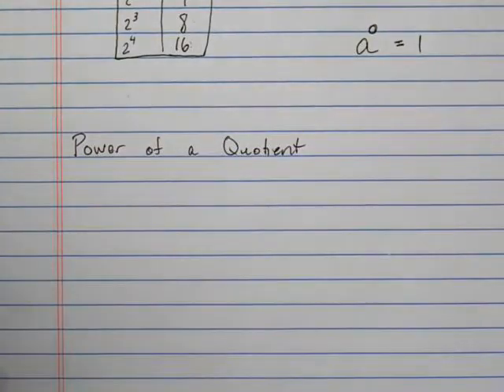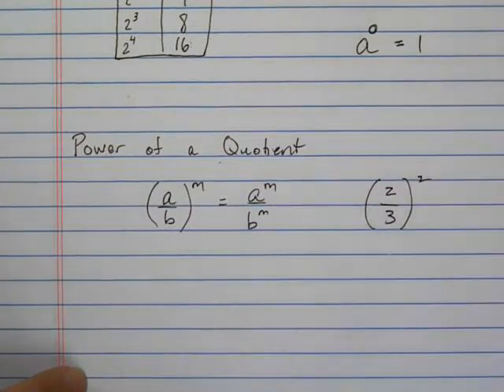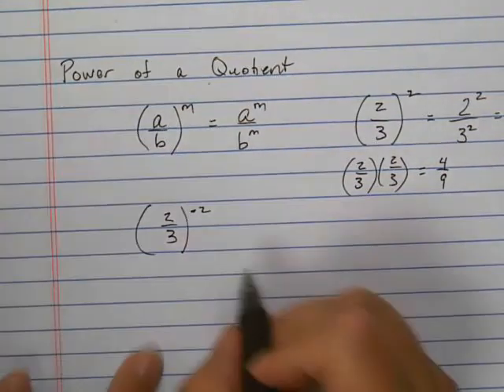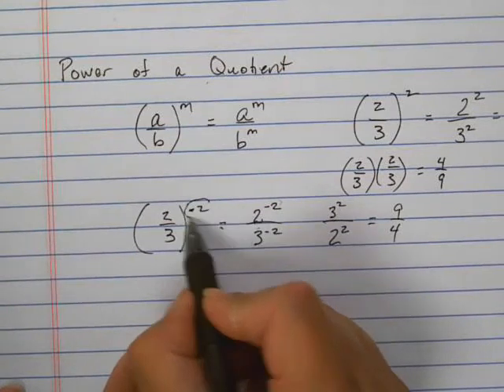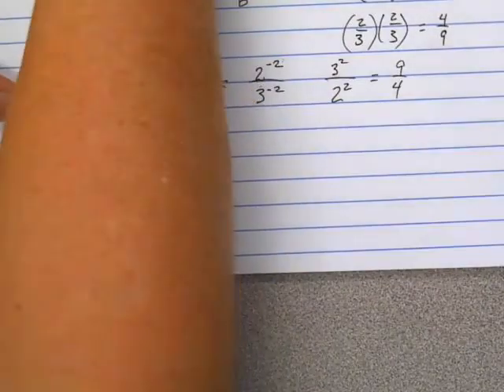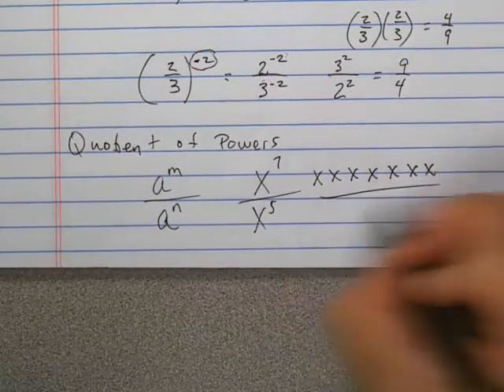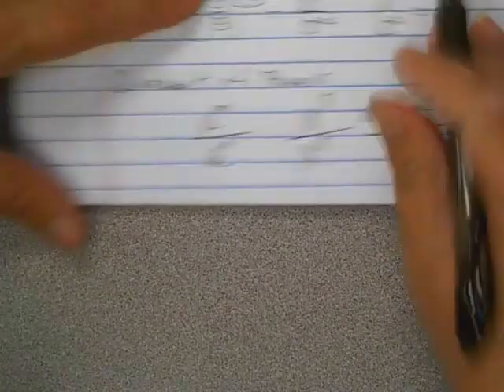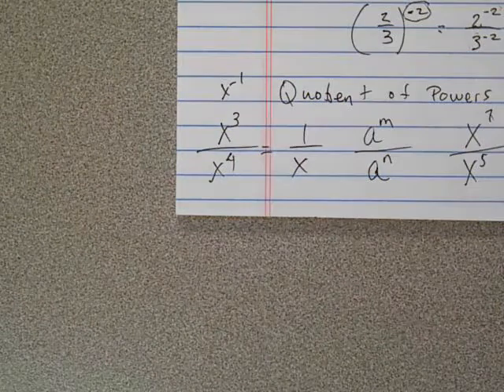3 6 1 properties of exponents